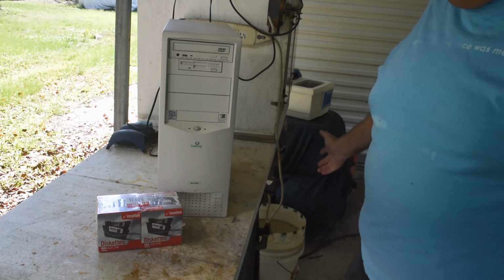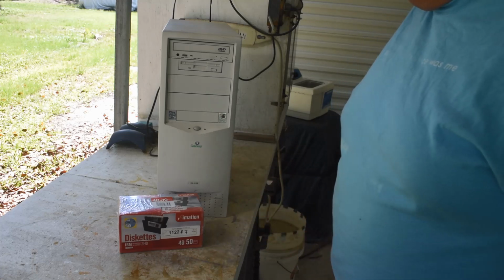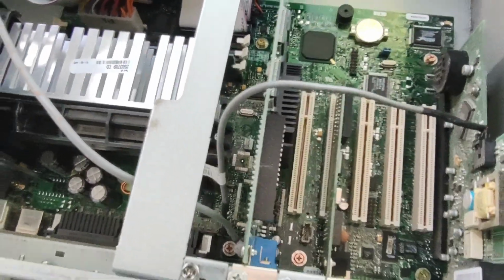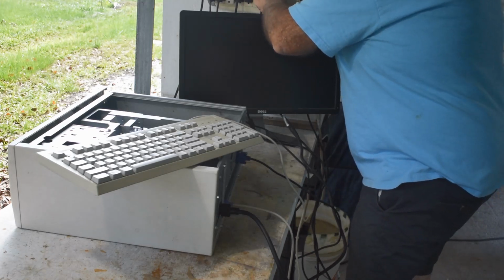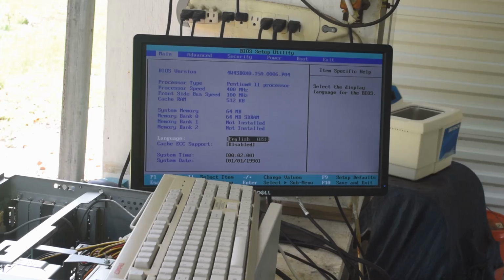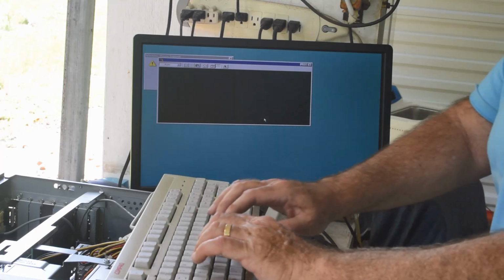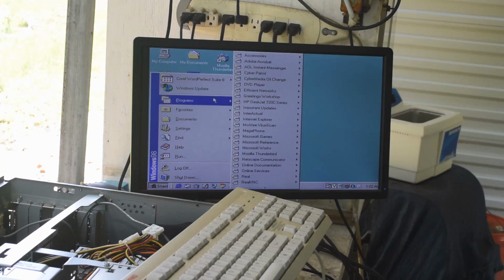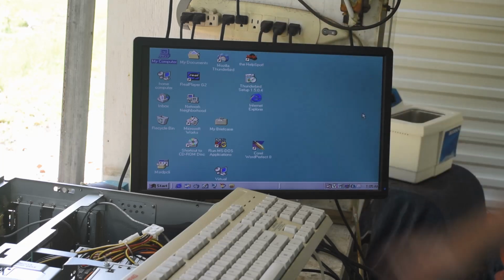Retro Find Of The Week 2: A Clean Working Pentium II System + New Floppies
In this episode of "Retro-Computing Find Of The Week"
I show off a Gateway Pentium II system I got super cheap, and a pack of brand new 3.5 inch floppy disks found at a thrift store. Does the computer work? Watch and find out. Please visit My Retro-Computing and Electronics Projects

I decided to try to sell this computer on Facebook marketplace so I won't have to pack and ship it. Here is a link to the ad

Stuff I am currently selling on eBay